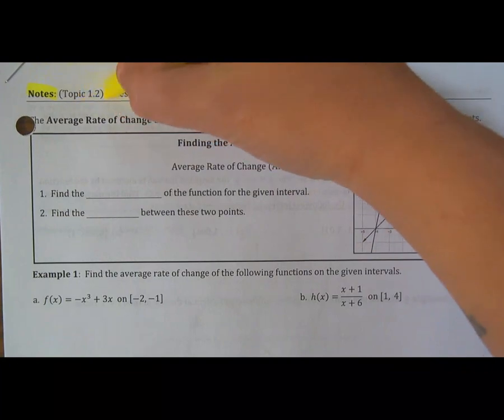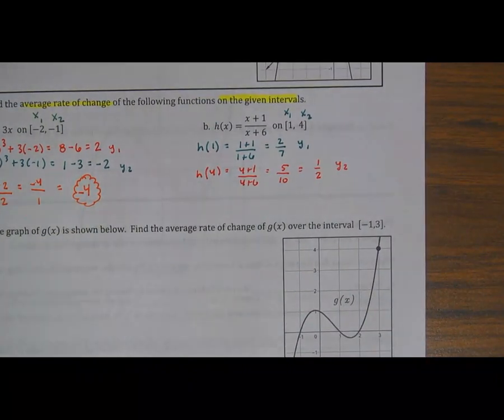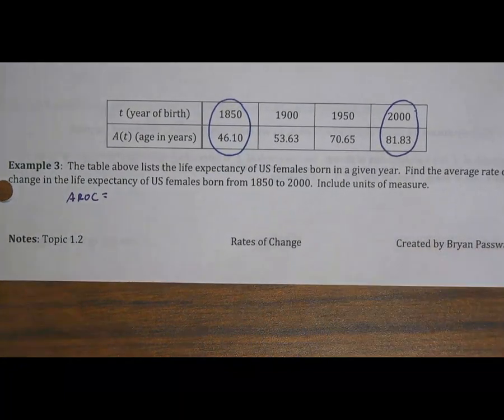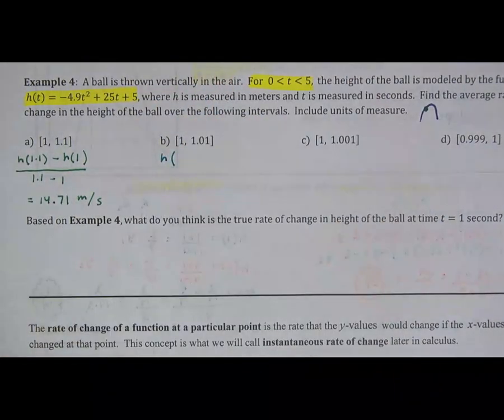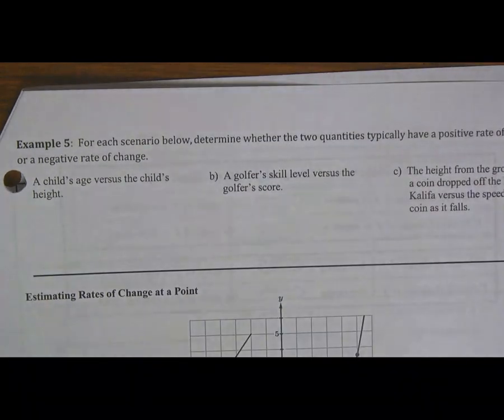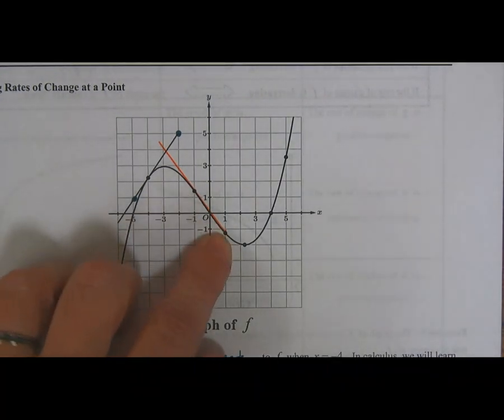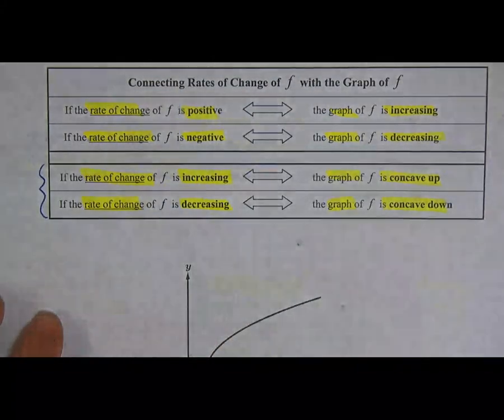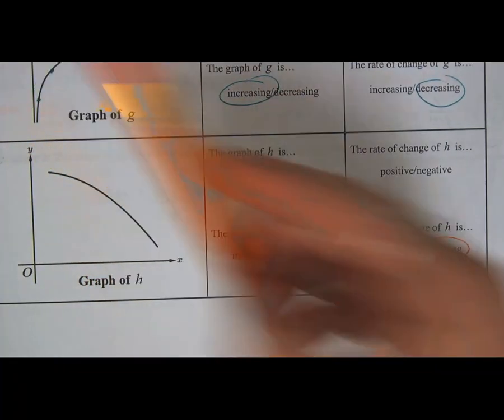1 2 Video Notes